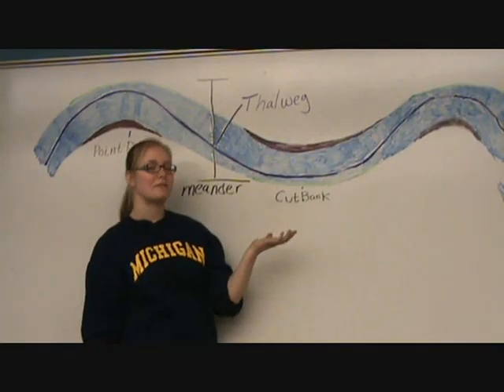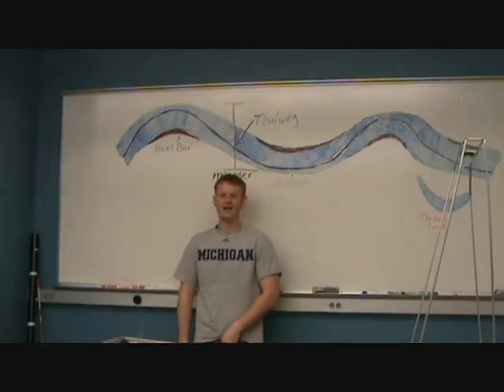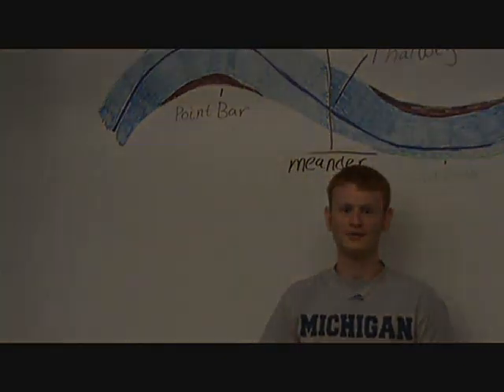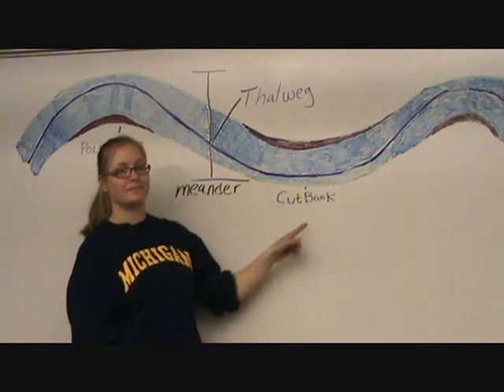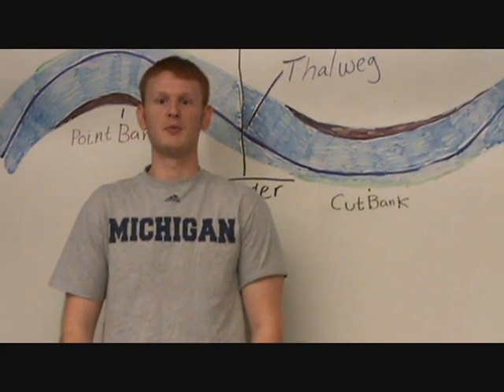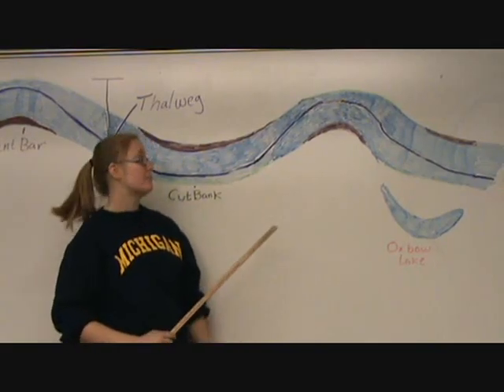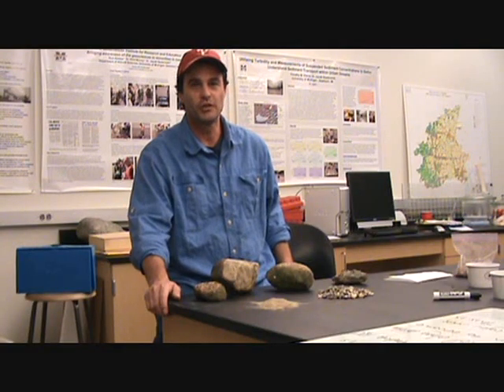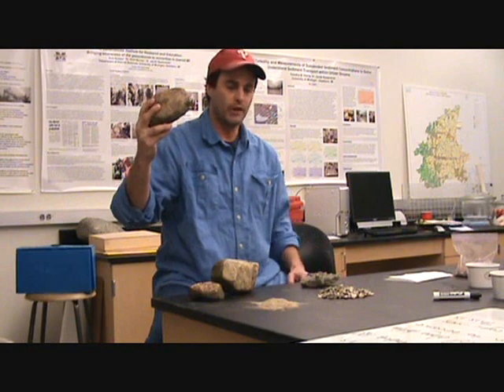The Brief Guide to all things Fluvial!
Credits:
Jonathan Molnar, Alanna Punch, Lindsey Scupholm, Joel Sigmon and Andrew Tommolino.